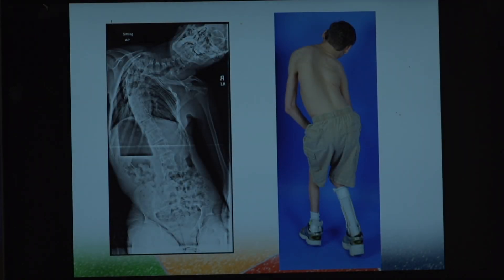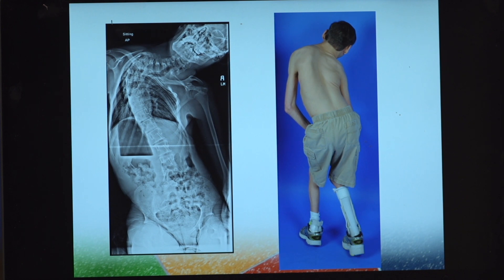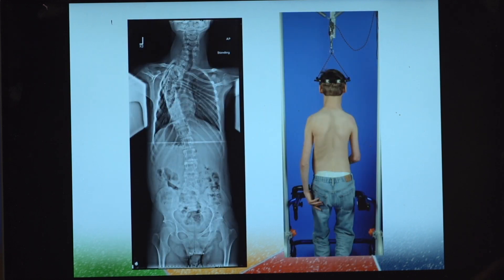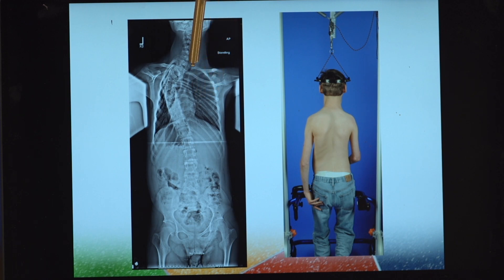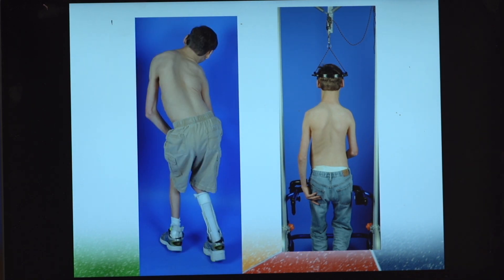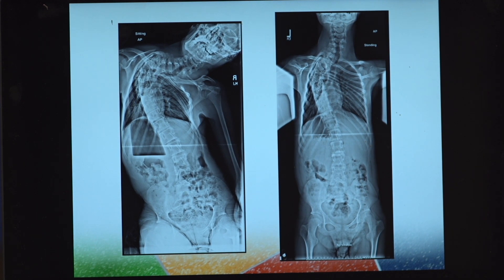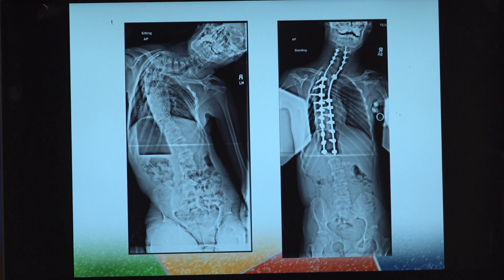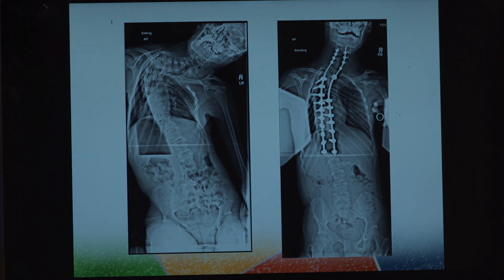SRS Patient Video: Halo Gravity Traction - Amy McIntosh, MD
- What does halo gravity traction do?
- How does halo gravity traction work?
- Is halo gravity traction dangerous?
- How long will my child be in halo gravity traction?
- How do patients sleep in halo gravity traction?